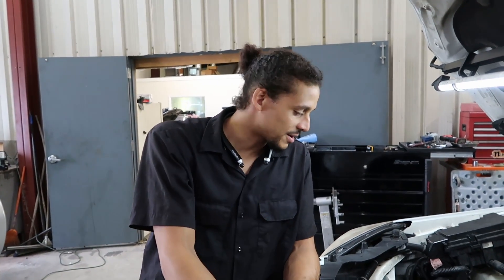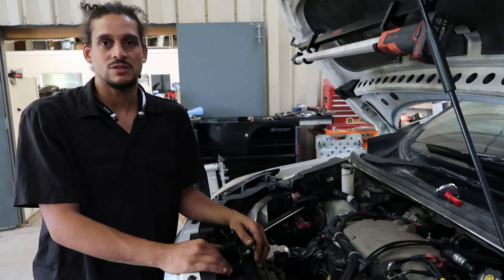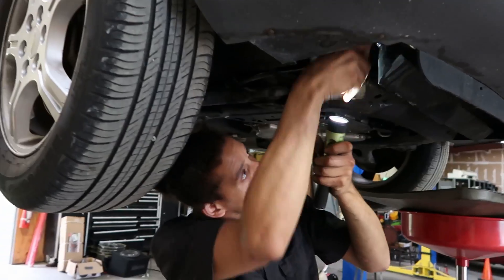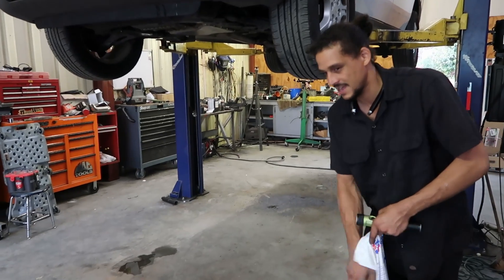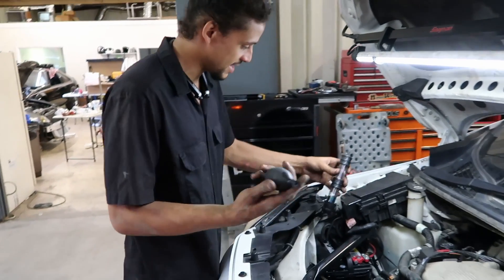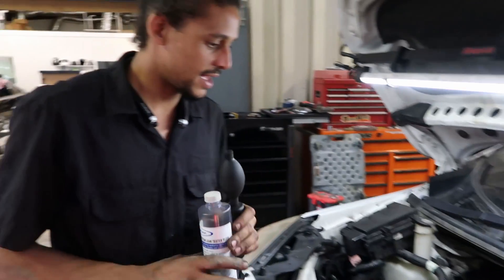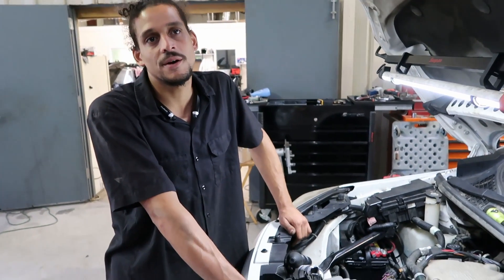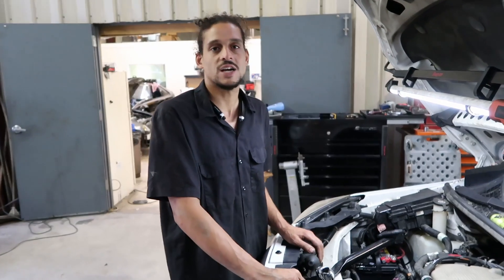How To Diagnose A Blown Head Gasket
Block Test Kit on Amazon
OR
Block Test Kit with Carrying Case on Amazon

Had a 2006 Chevy Uplander come into the shop this week, that had a blown head gasket. I thought it would be a great opportunity to show you guys how to properly diagnose a blown head gasket.